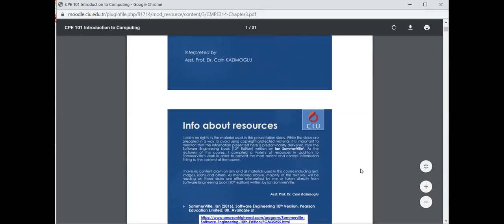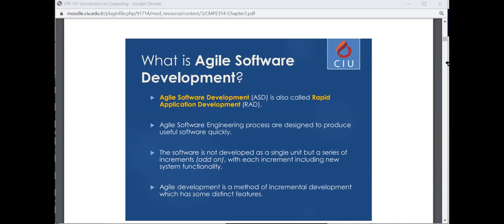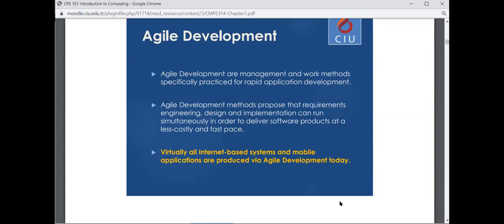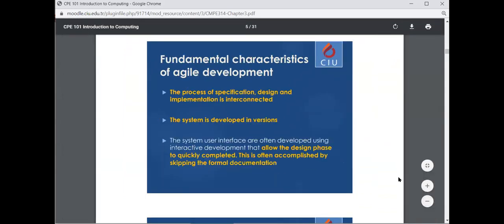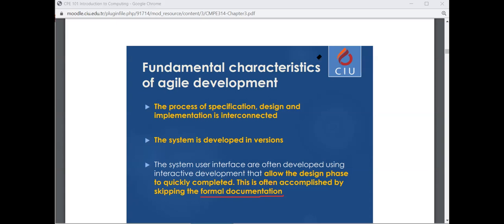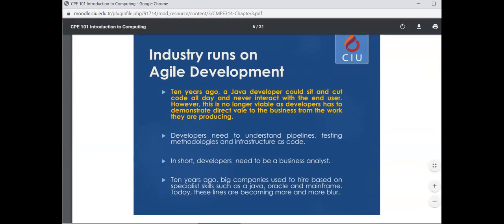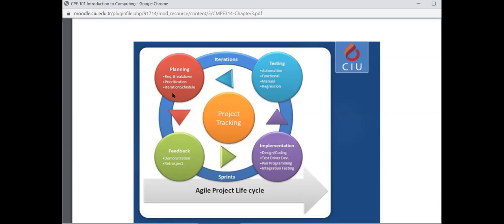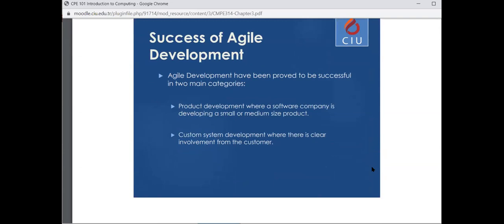Software Engineering Class on 31/03/2020 (Part 1)